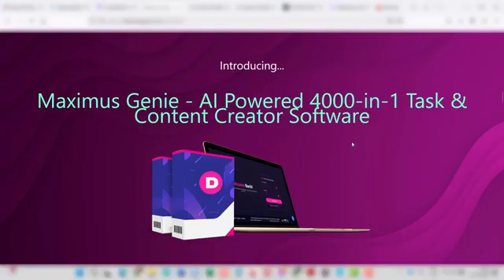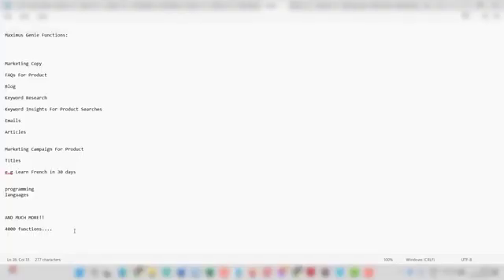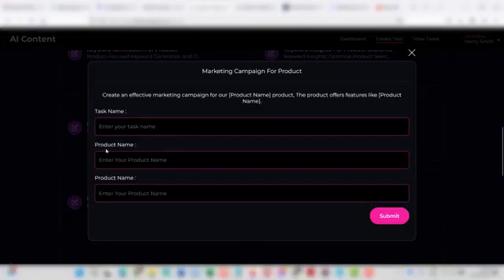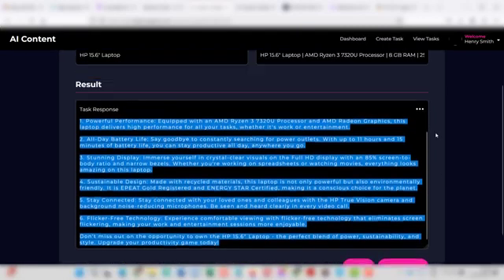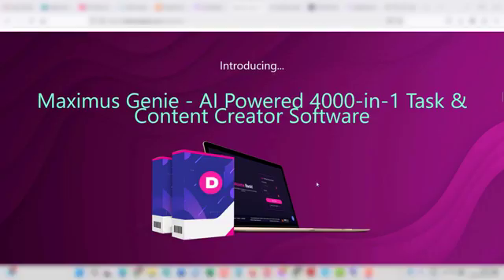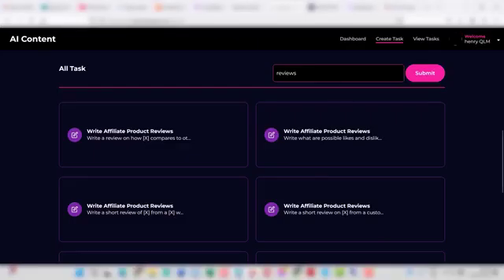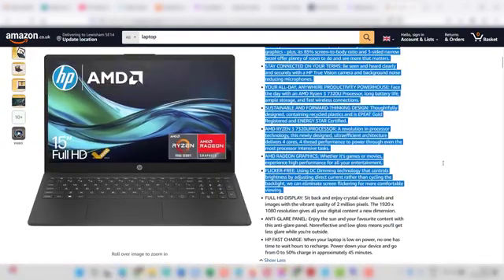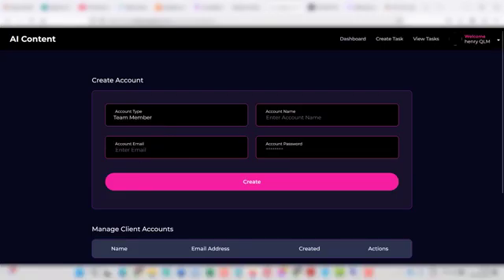Maximus Genie Live Demo (Vendor Name: Henry Smith ) How to Make Money with Maximus Genie?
Hey, it’s Henry Smith here, and I’m thrilled you landed on this page!
60% Commissions On Our 5-Level AI Software and Blueprint Strategies Funnel That Shows Your Subscribers Not Only, an easier way to generate compelling marketing materials that drive profits, leads, and sales, But Also How To Make Money Doing It.
(See Product Demo Video Below)

THE FUNNEL -
Designed to maximize your earnings

FE – Maximus Genie AI Content Creator $37 - $47

OTO 1 - Maximus Genie AI Content Creator Unlimited $39 Per Month

OTO 2 - How to Make A Six Figure Income Selling AI Content Solutions to Businesses With Maximus Genie AI Content Creator eBook $17

OTO 3 - How to Make A Six Figure Income Selling AI Content Solutions to Businesses With Maximus Genie AI Content Creator Audio Book $27

OTO 4 – Seven Figure Masterclass, How to deploy AI infrastructure into businesses and make a Seven figure income $147

LAUNCH STARTS 8 AM EST MONDAY APRIL 21ST TO
SUNDAY APRIL 27TH 2025 MIDNIGHT EST

60% Commissions on entire funnel for the duration of the launch only, after which it reverts back to 50%

PLUS JV Contest & Prizes